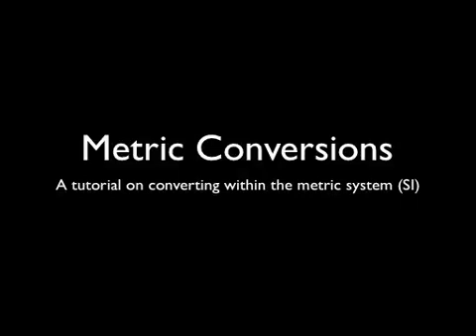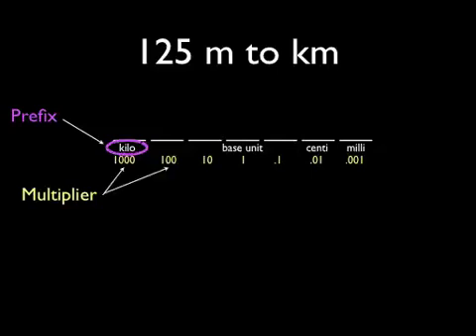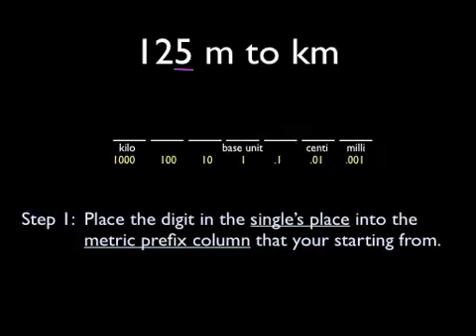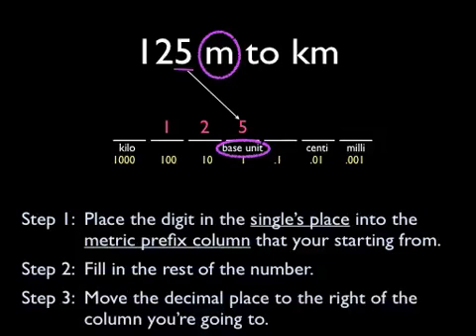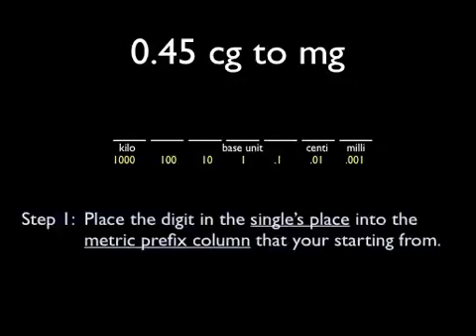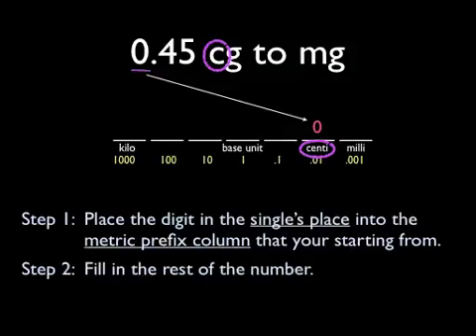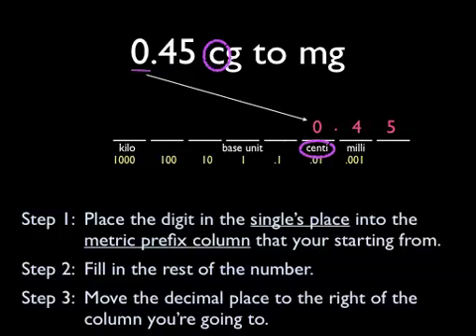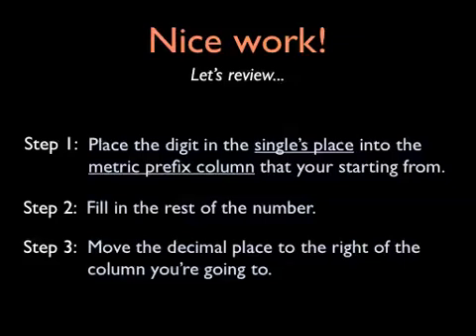TUTORIAL metric conversions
Tutorial on metric conversion methods.